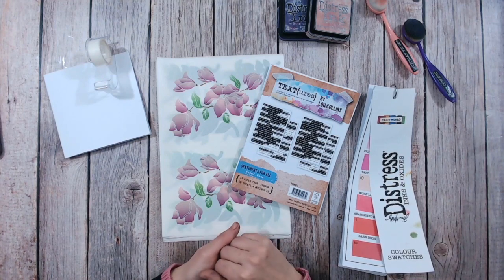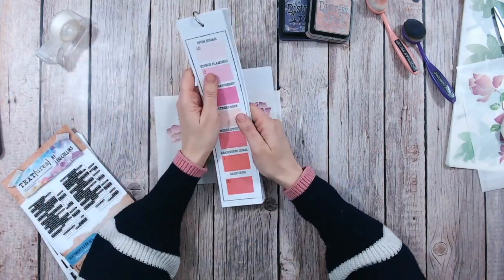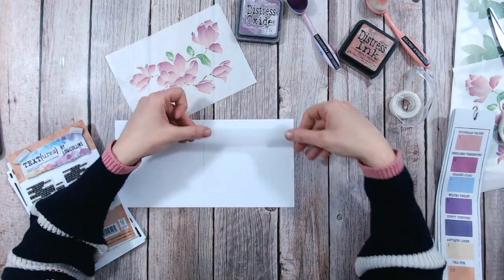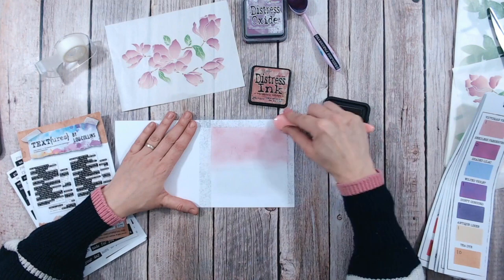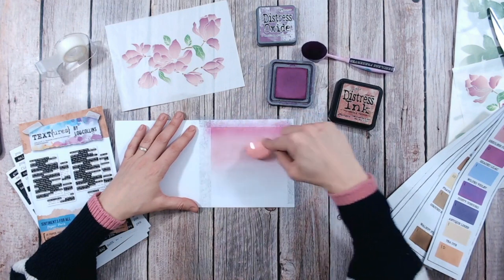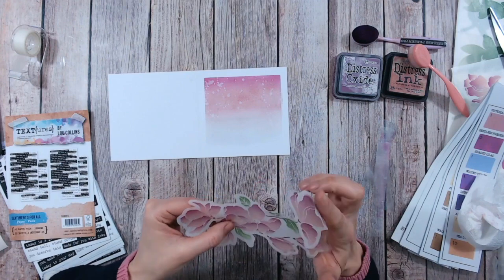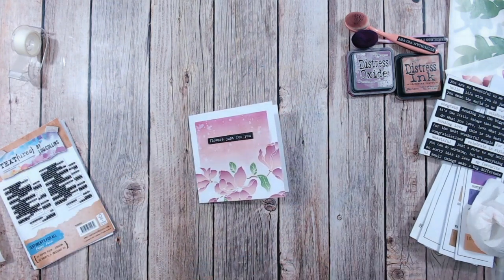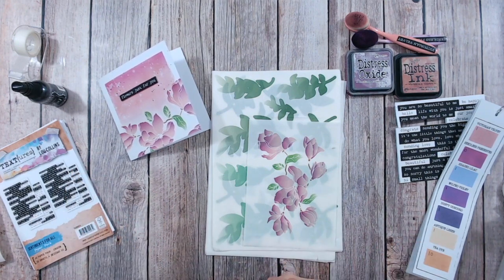Quick Washi Tape Greeting Card - Easy Crafts!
Learn this very quick and easy way of using washi tape sheets to create a pretty hand crafted card in minutes.